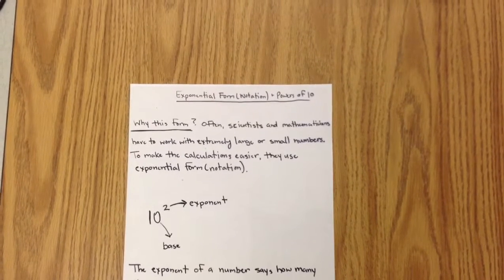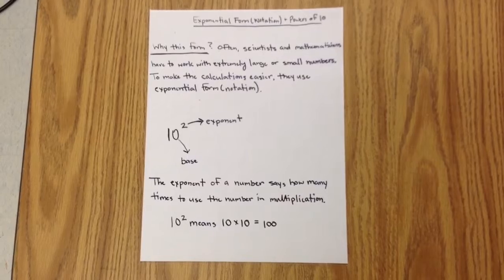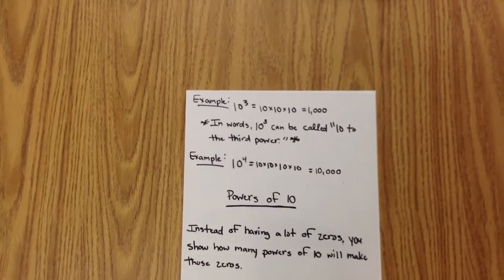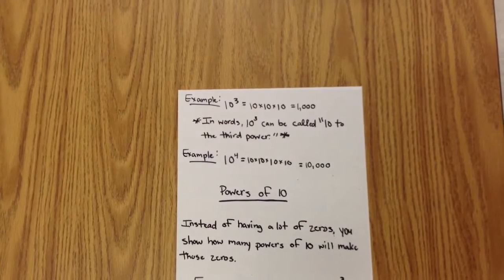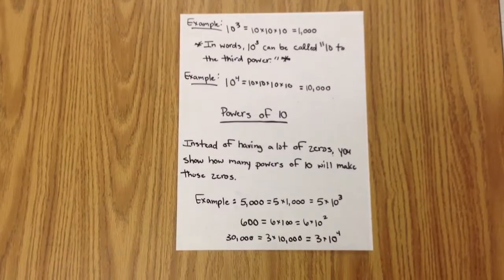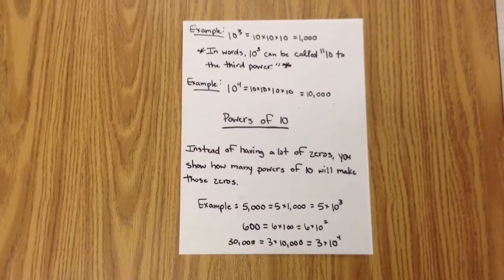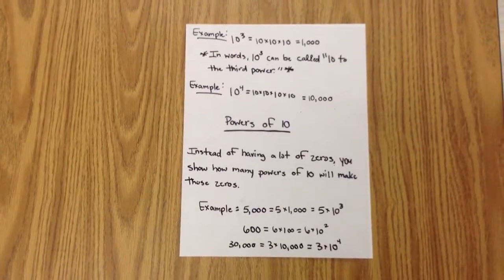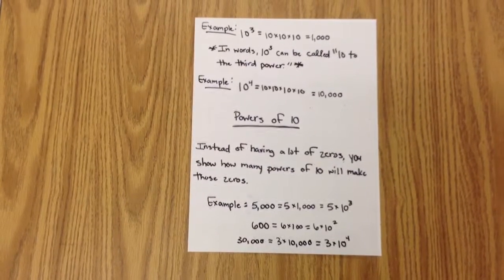Exponential Form and Powers of 10 Update with Close Up of Notes